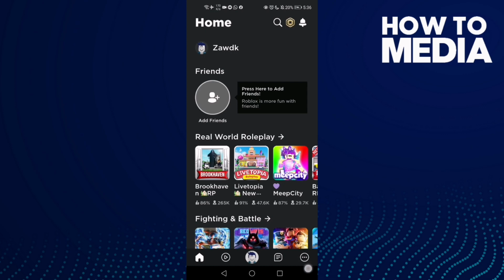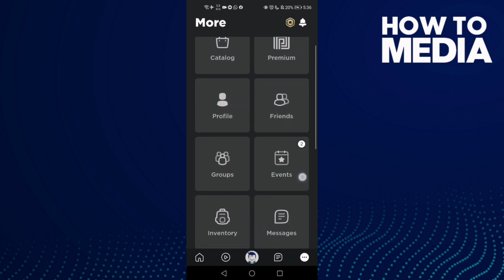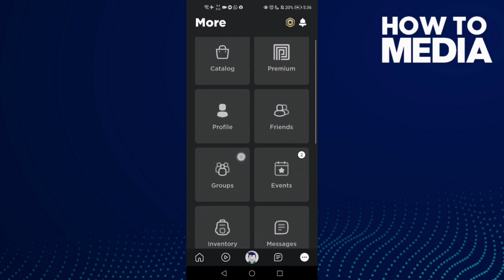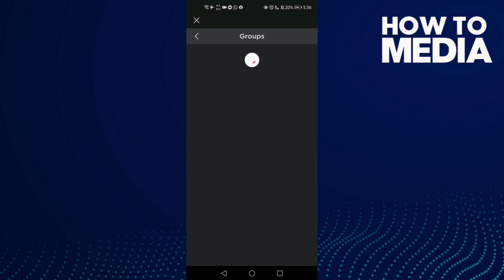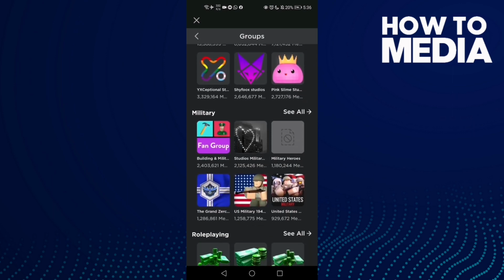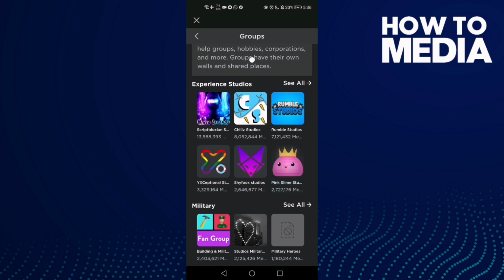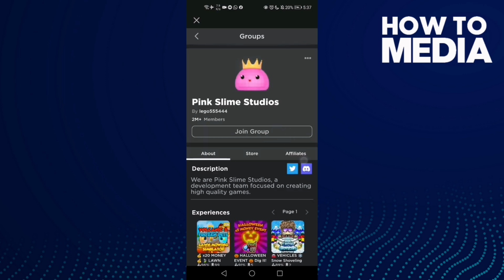How to View Groups on Roblox Mobile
in this video we discuss :